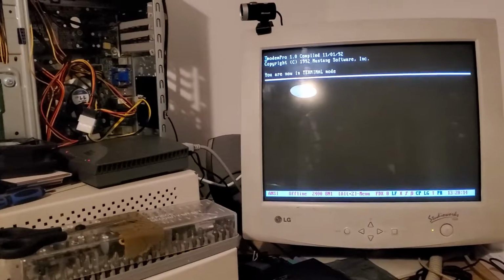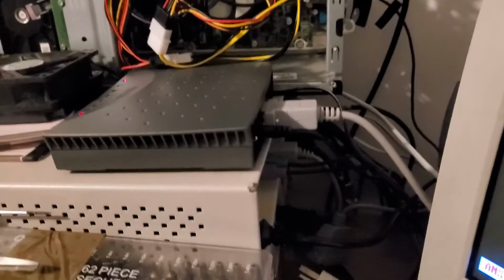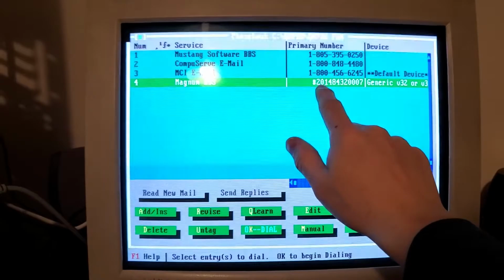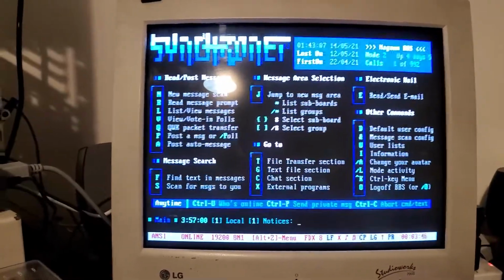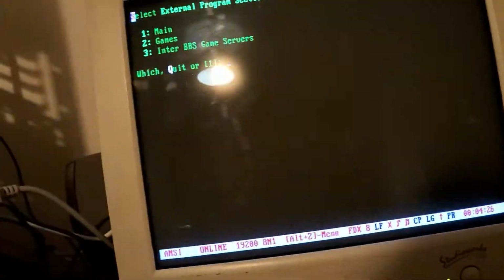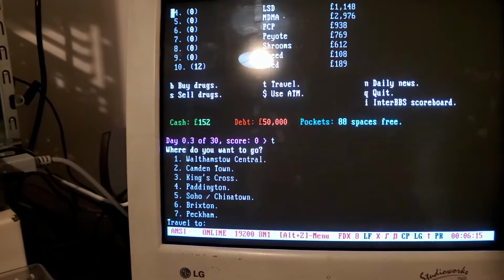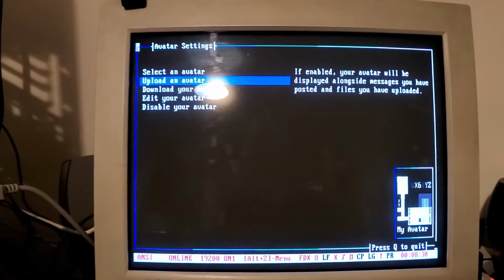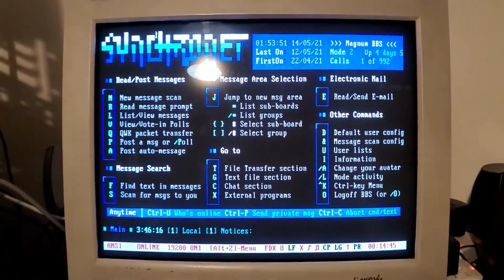Dialing into a BBS from DOS in 2021!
Dialing into different BBS' and seeing what you find is a lot of fun, I'd definitely recommend it!